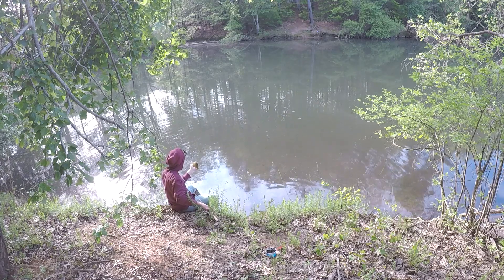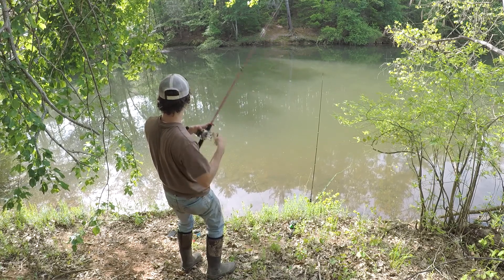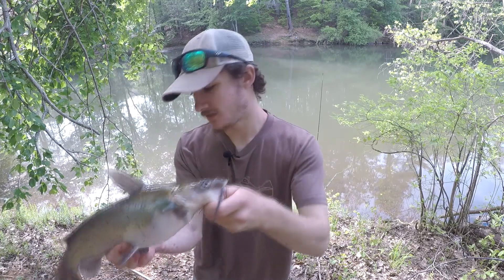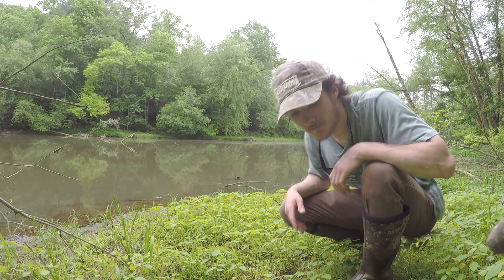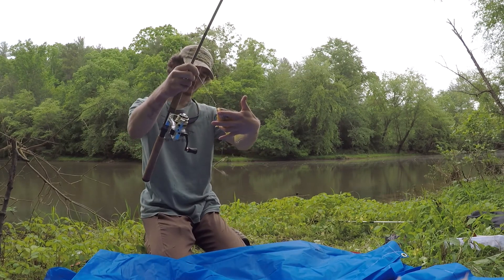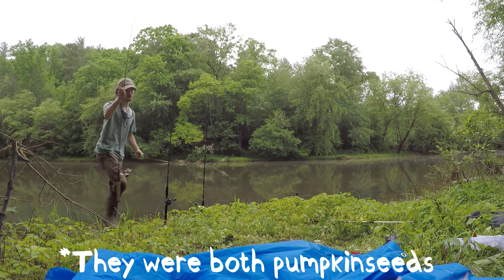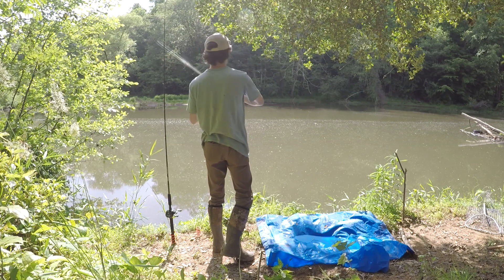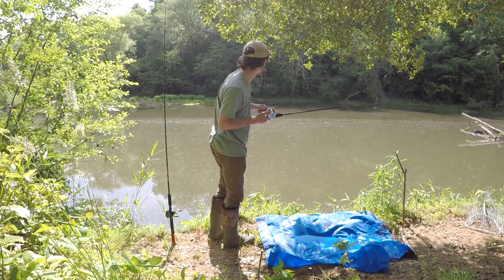Carp Hunt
In this video I do some multi-species angling, as usual, while also hunting down some carp.